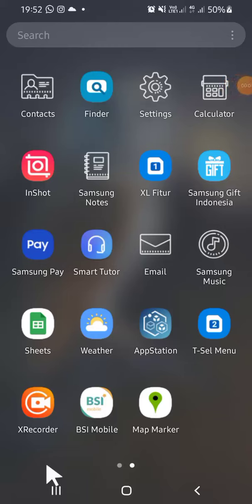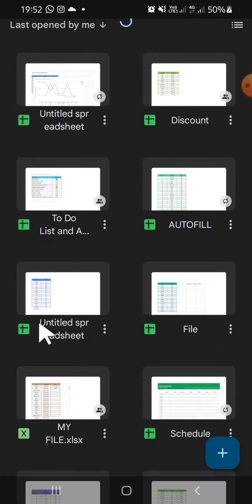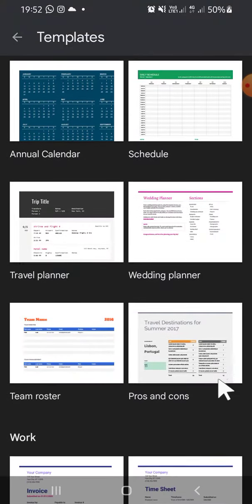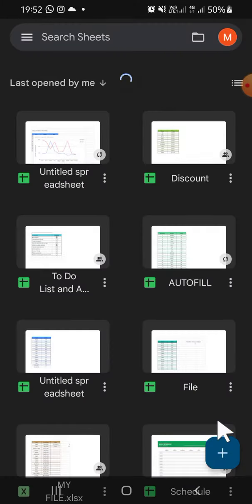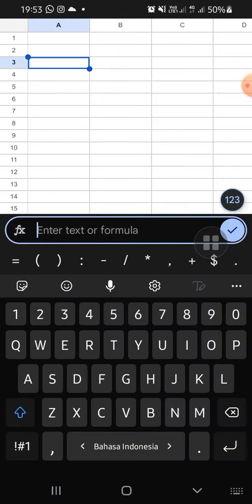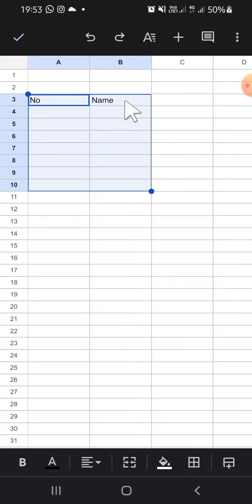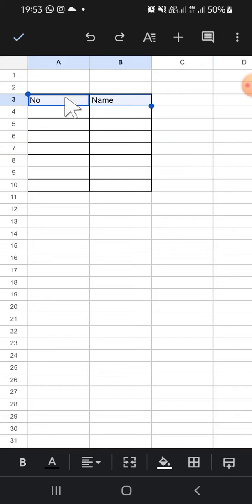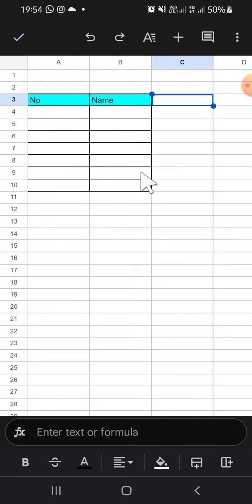Google Sheets Basics: Getting Started with Spreadsheets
This is a tutorial for you, googlw sheets beginners! Don't worry about how to start using google sheets! Here's a step by step tutorial on how we can start creating spreadsheet. Check this out!